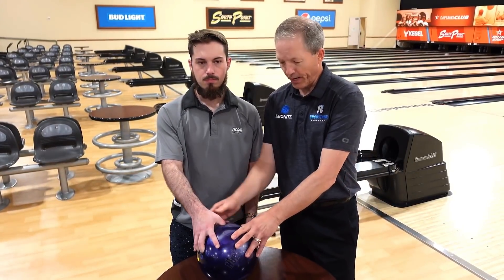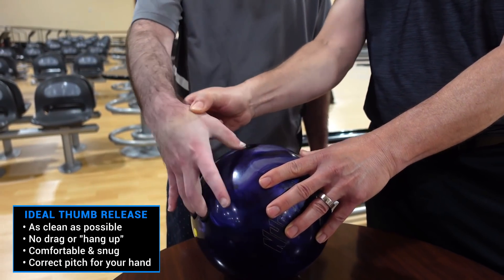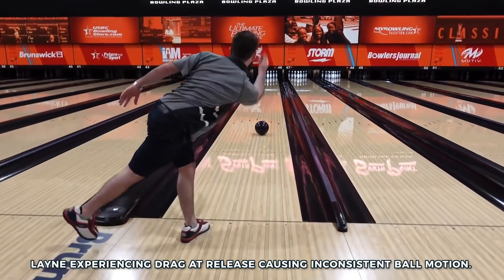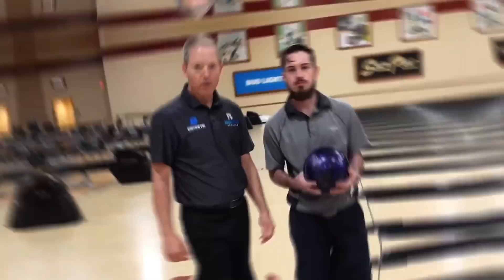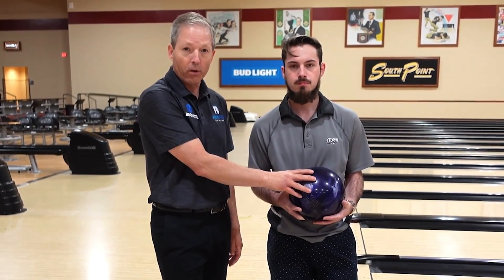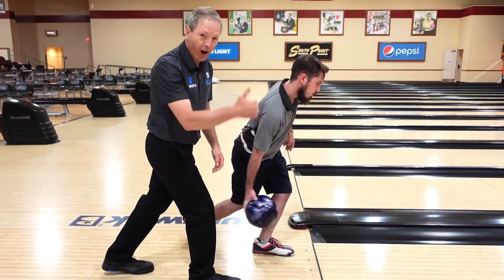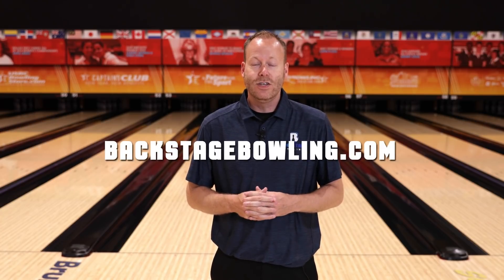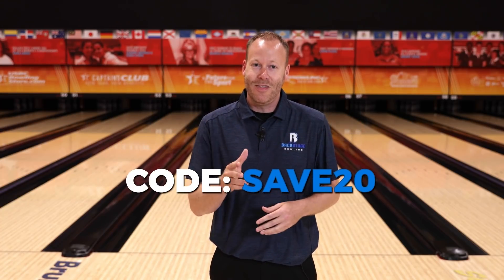2 Drills for a Cleaner Bowling Release. Create Maximum Revolutions.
📌 Get ONE WEEK OF FREE COACHING from 4 of the BEST COACHES IN THE WORLD

• Mike Shady is a Bowler’s Journal Top 100 Coach with over 30 years of teaching experience in the sport of bowling. As a Team USA Bowling Coach, Mike works with some of the most talented players in the world to improve their physical and mental game. Mike is also a PBA Tour champion and member of the USBC Hall of Fame.
• In this video, Coach Shady shows you how to clean up your thumb release for a consistent release to improve your game.

🎬  Filmed at South Point Bowling Plaza in Las Vegas, Nevada 🙌